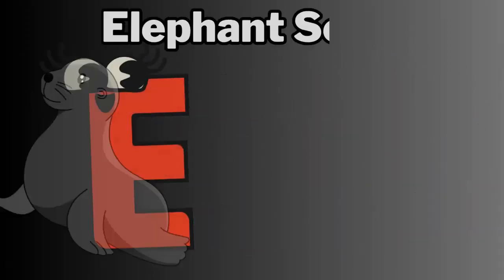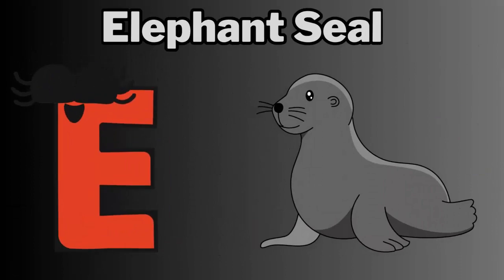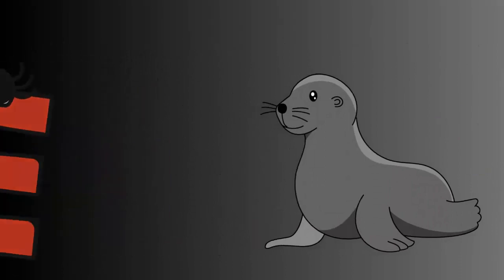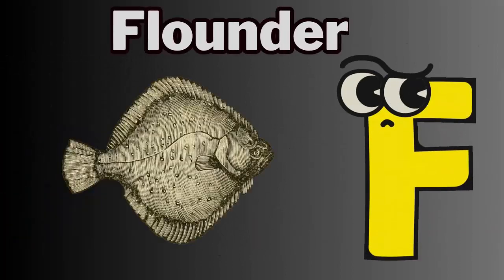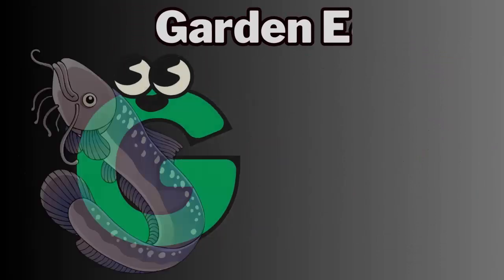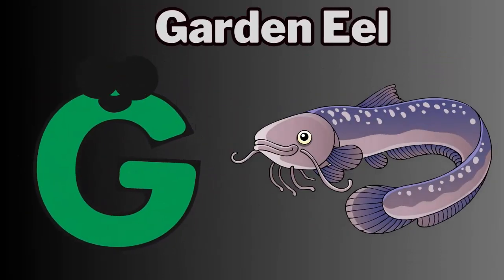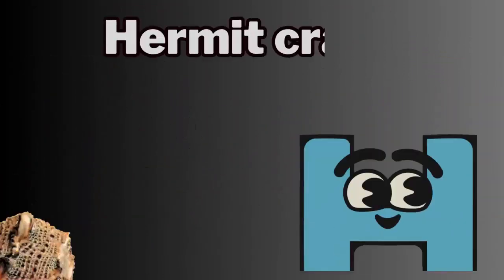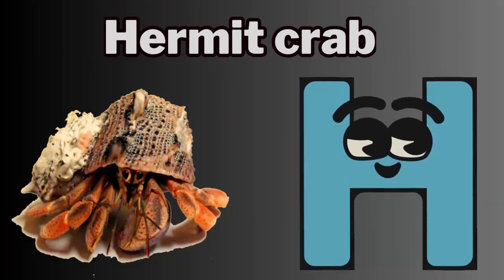ABC Song | Sea Animals ABC Song | Phonics for Kids | Baby Alphabet Letters | Learn ABC